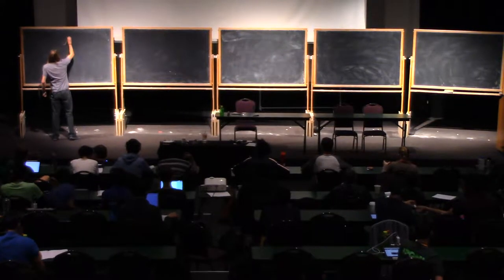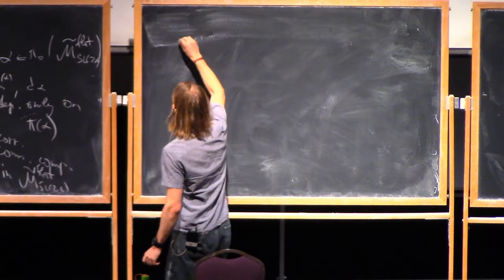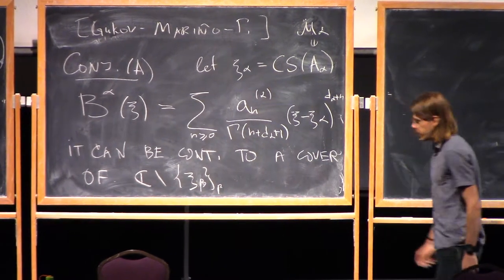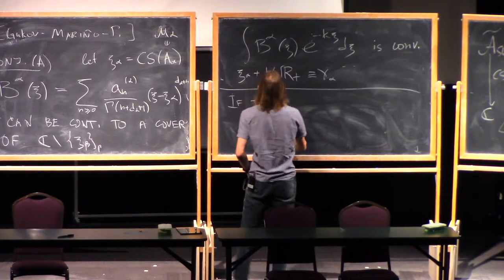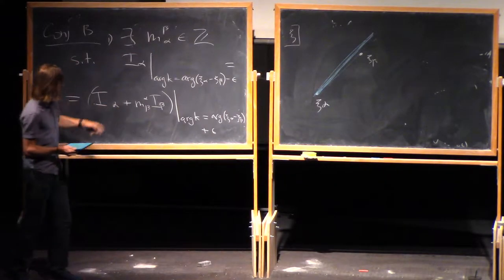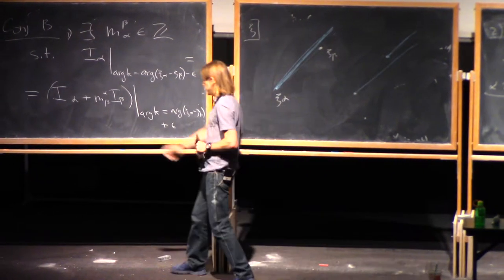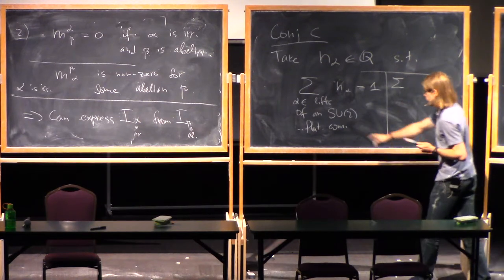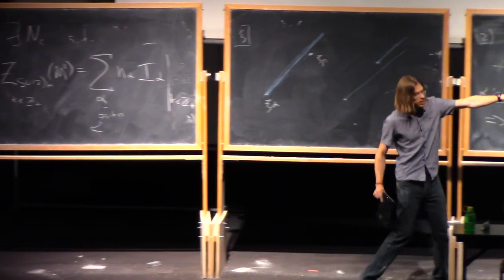Pavel Putrov 4.1, Topological Quantum Field Theory, knots and BPS states (IAS | PCMI)